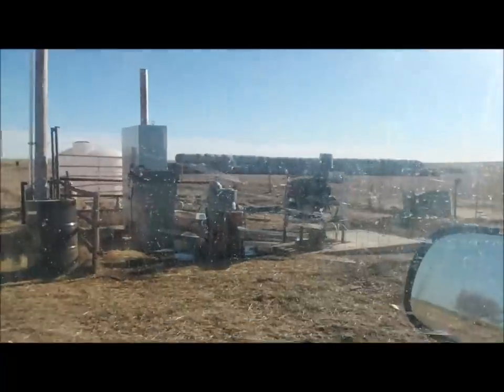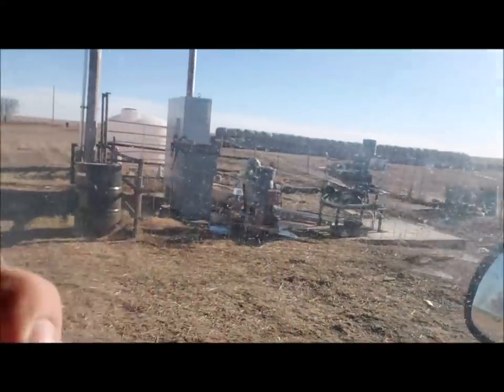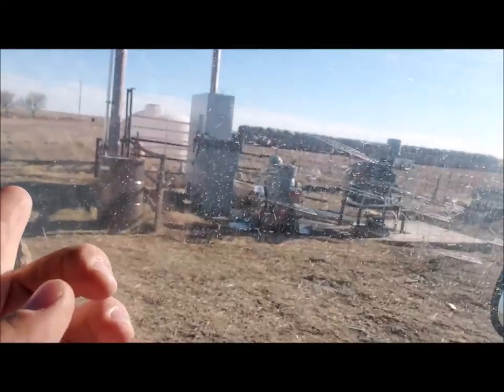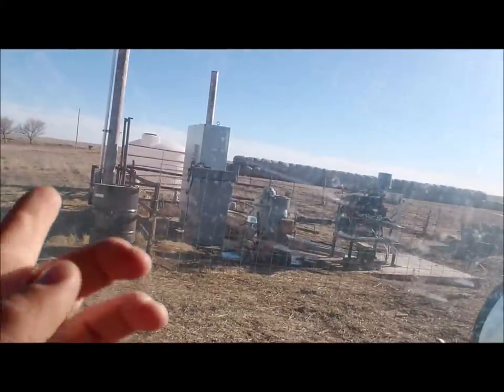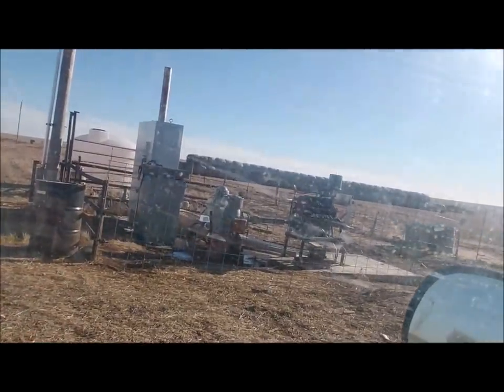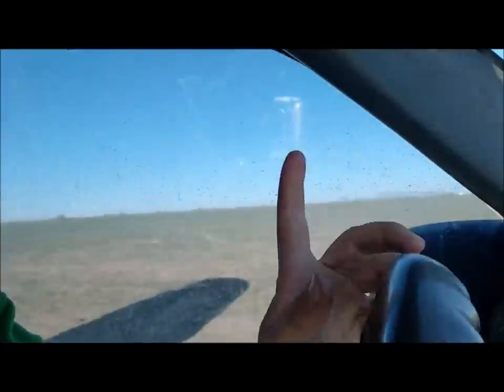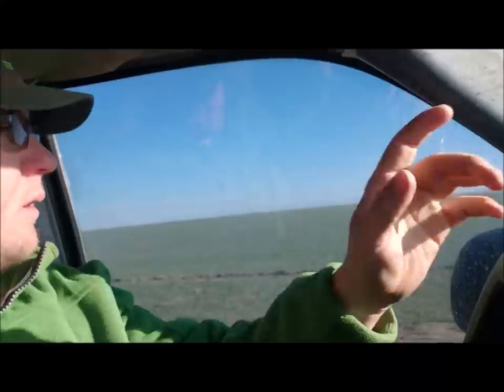New Irrigation Motor